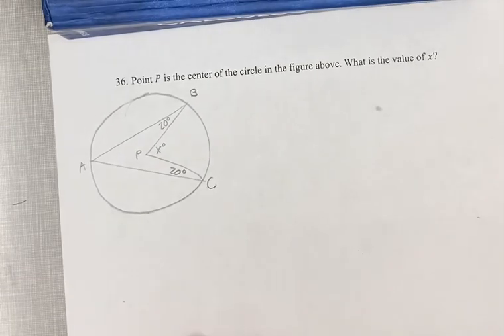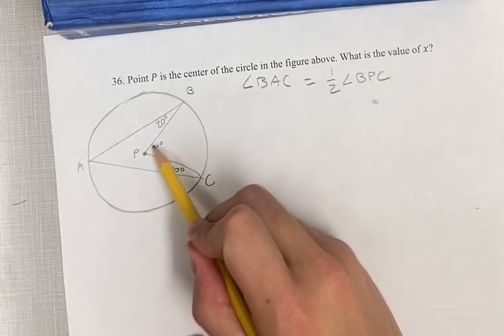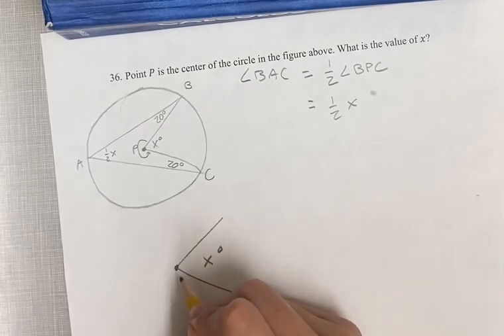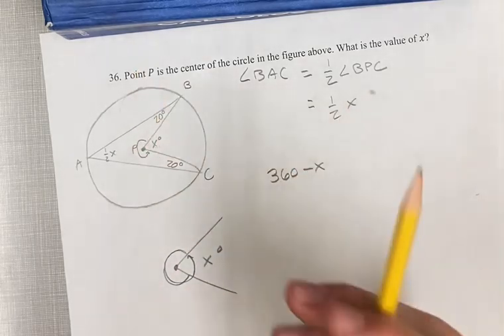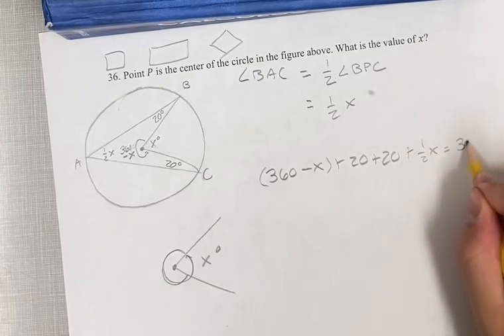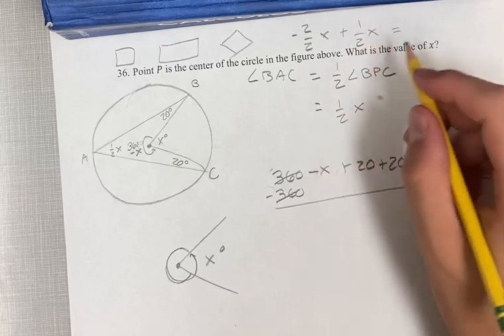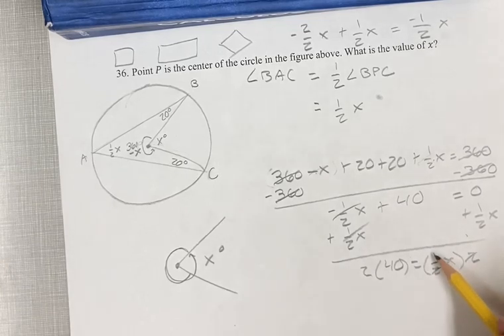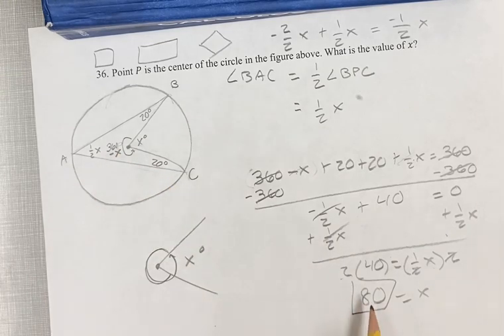36. Point P is the center of the circle in the figure above. What is the value of x?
36. Point P is the center of the circle in the figure above. What is the value of x?

Problem 36